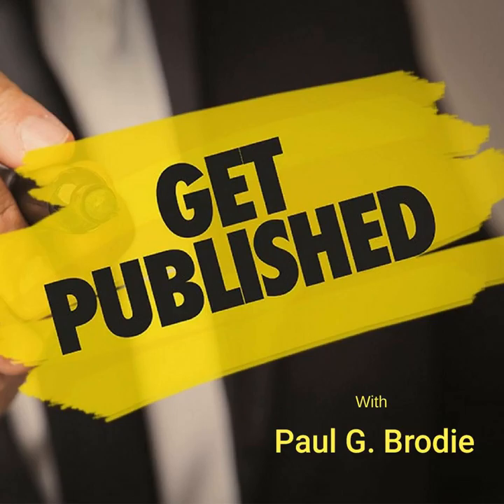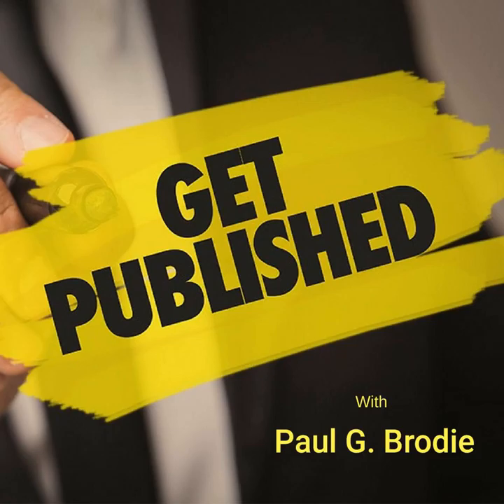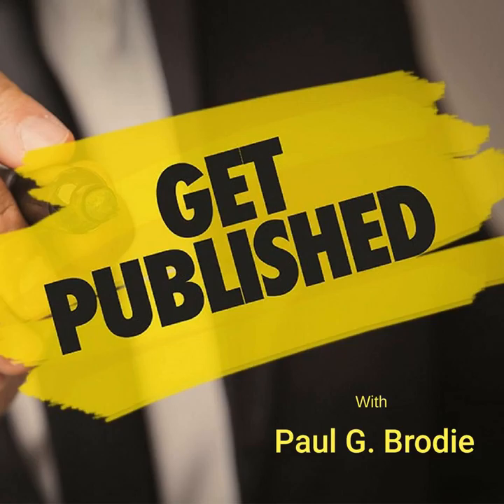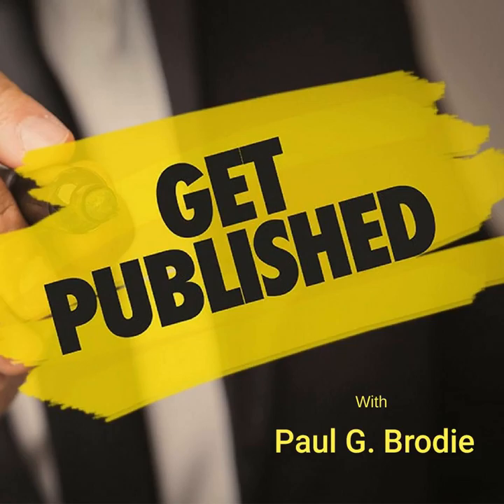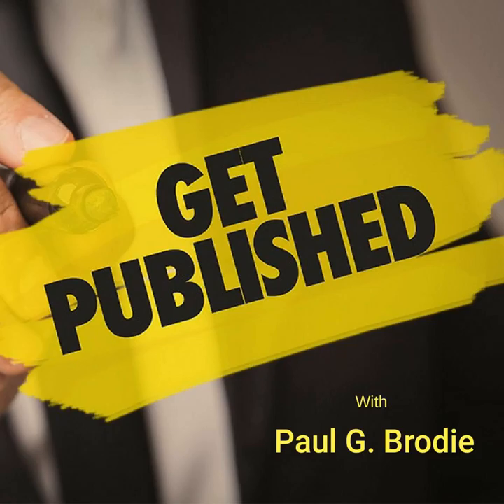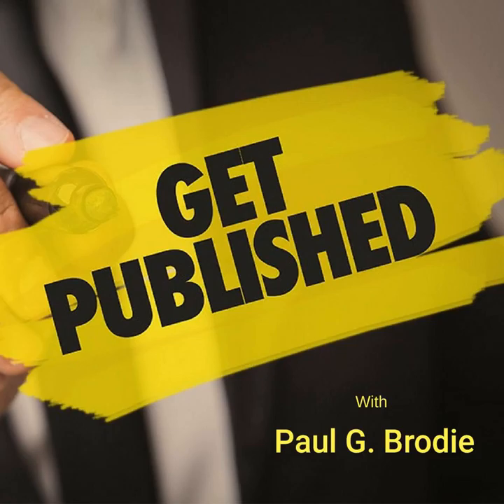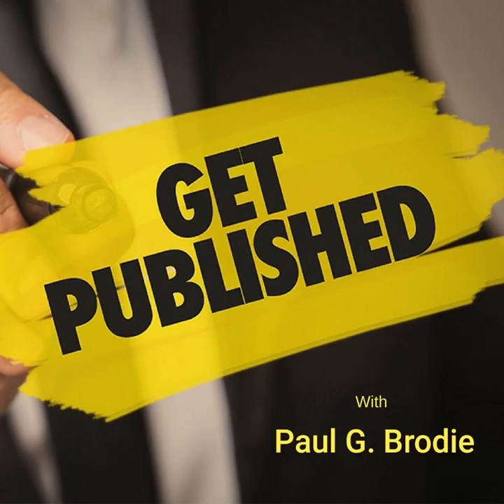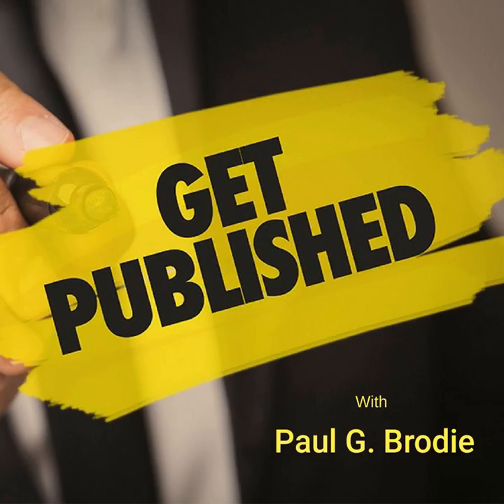Paul Brodie - Running Your Book Like a Business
In episode 3 of the Get Published Podcast, Host and 13-Time Bestselling Author Paul G. Brodie shows how you can run your book like a business with back-end products.